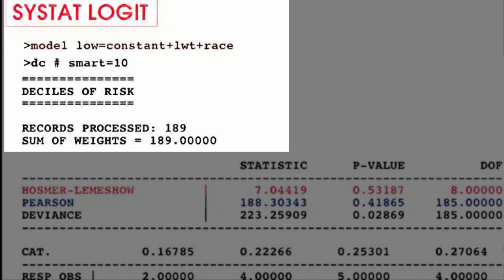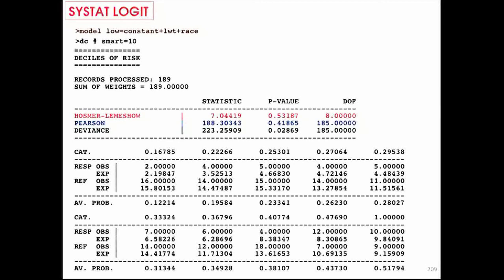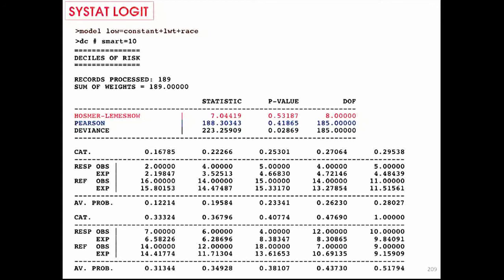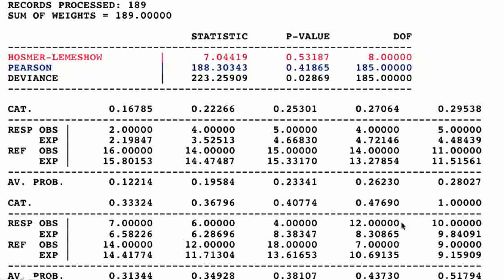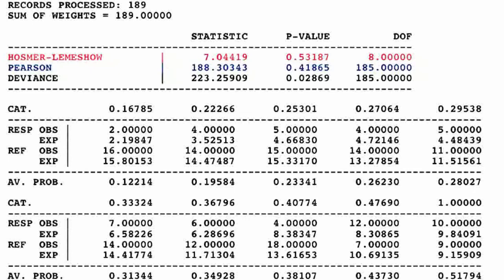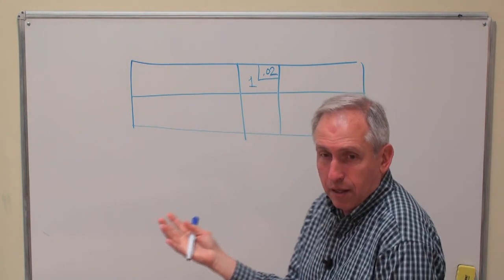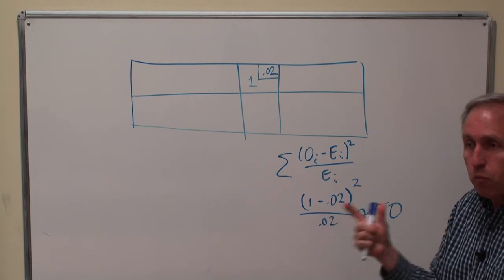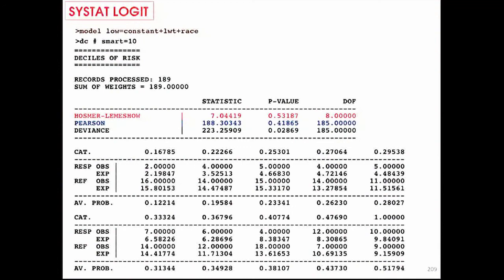7.5 - Statistical Software for Goodness of Fit Test - Part 1